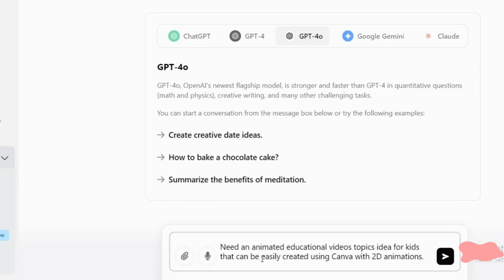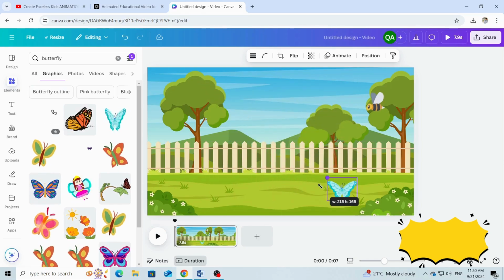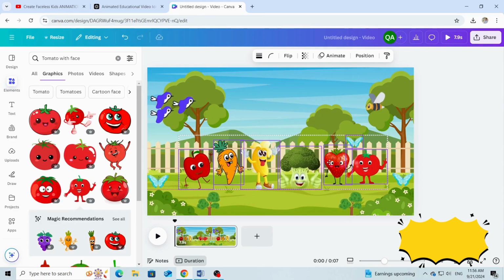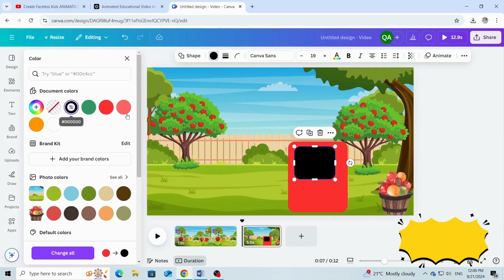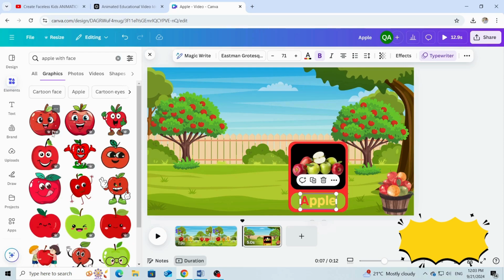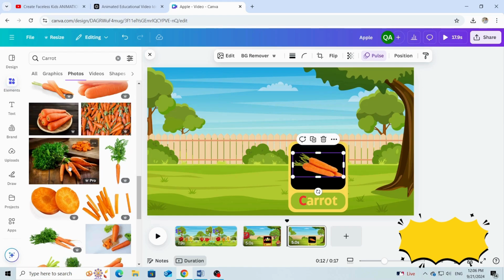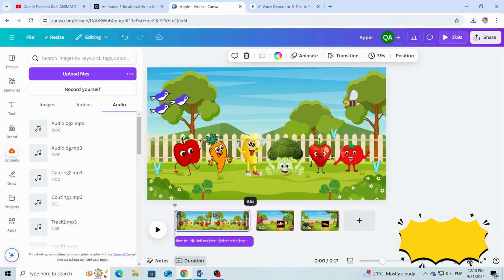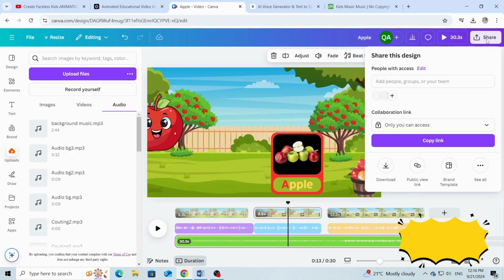Create Faceless Kids ANIMATION YouTube Educational Videos With Canva & AI | Viral Kids Animations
Welcome to our step-by-step tutorial on how to create engaging and educational animated videos for kids using Canva!

In this video, you'll learn how to craft a delightful animated adventure featuring colorful fruits and vegetables. We'll guide you through the entire process, from scripting with AI tools like ChatGPT to adding animations, voices, and background music with Canva's user-friendly interface. How to create kids learning youtube videos.

Learn how to design vibrant scenes, animate characters, and add realistic voices that capture children’s attention. Whether you're a beginner or looking to enhance your skills, this tutorial is perfect for anyone interested in creating fun and educational content for kids.

How I Earn $2688 Daily from My Cartoon Animation Faceless YouTube Channel | Make Money Online
FACELESS VOICELESS KIDS YOUTUBE CHANNEL for PASSIVE INCOME Step by Step Tutorial!